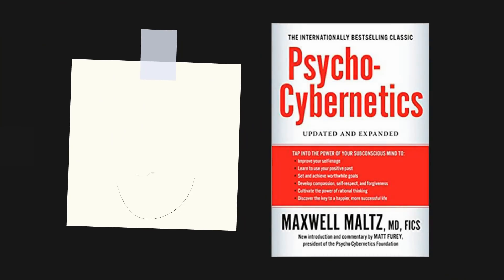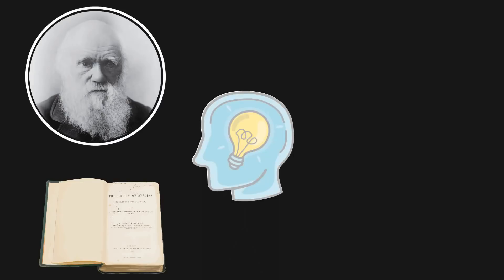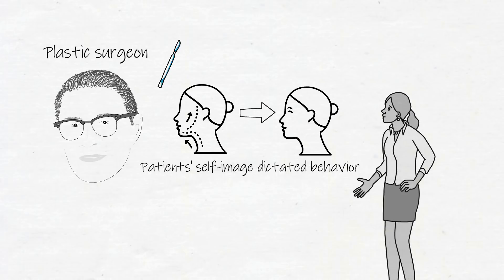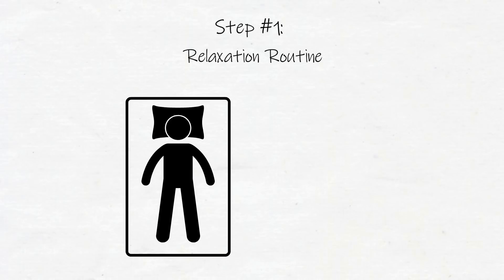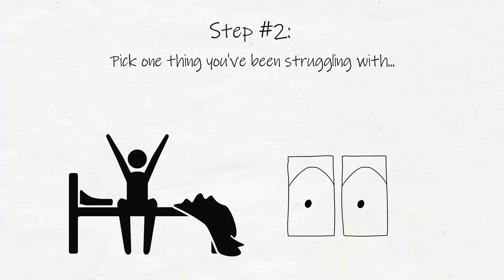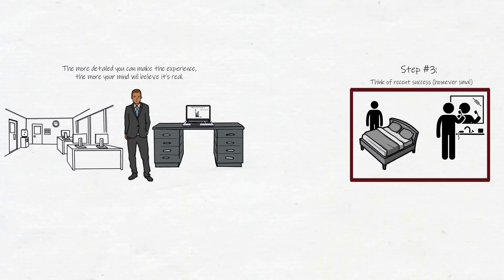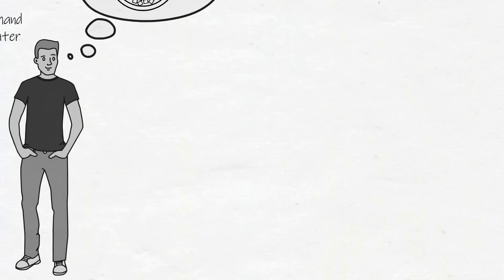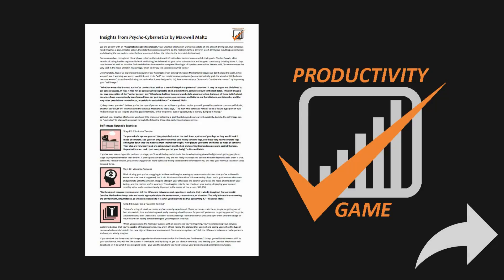PSYCHO-CYBERNETICS by Maxwell Maltz | Core Message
Animated core message from Maxwell Maltz's book 'Psycho-Cybernetics.'